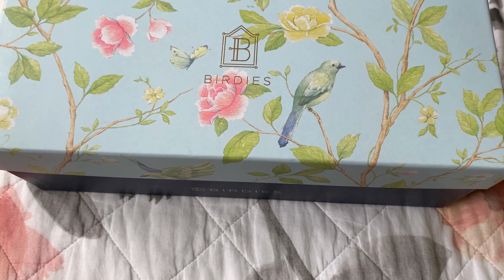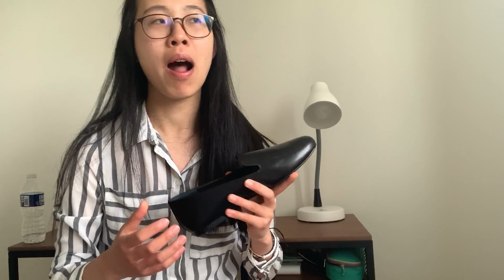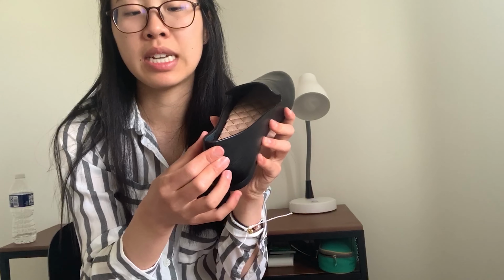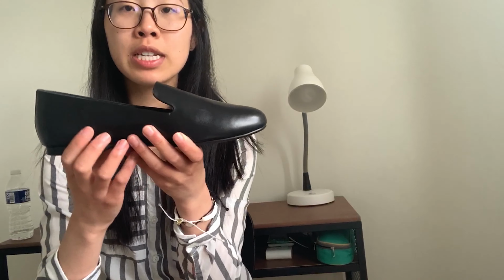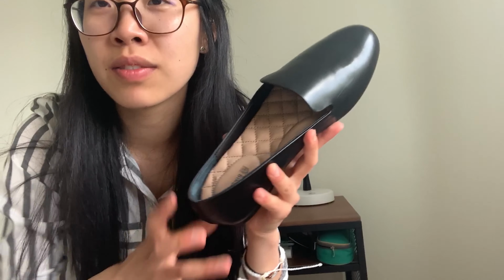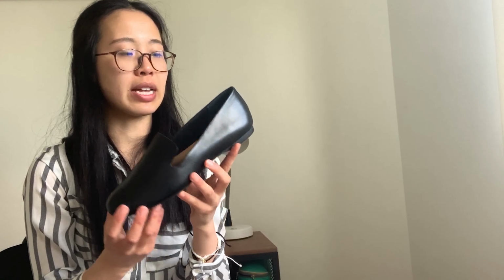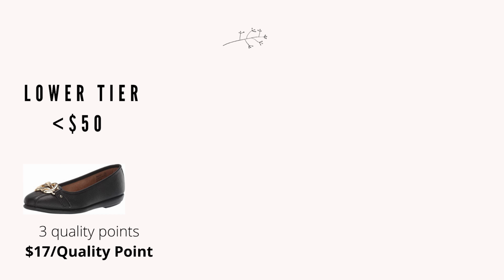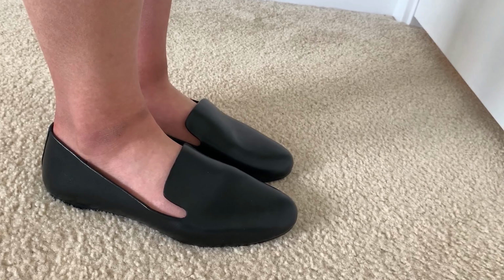Birdies: The $120 Flat. Are they worth it?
Ever consider buying a pair of Megan Markle's favorite flat? I've been there! This is my full review of the birdies flat. I bought this product with my own money and this entire review is my honest opinion!

Exact Style:
Starling, Black Leather ($120)

ッthank you for watching